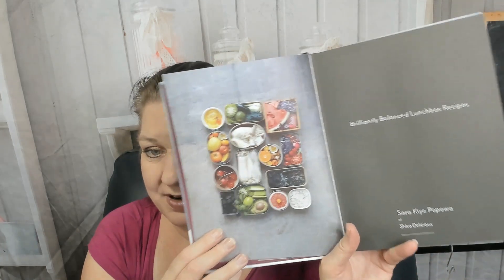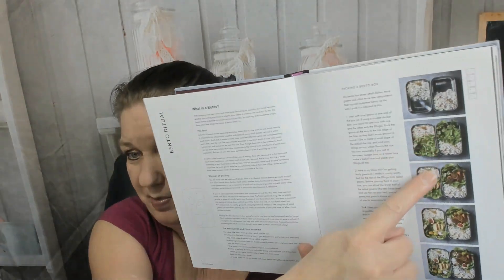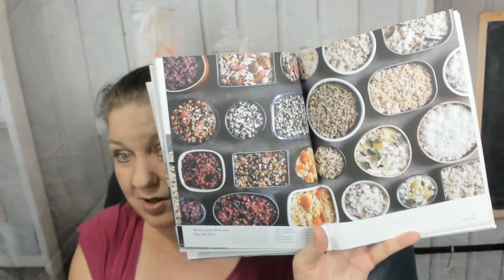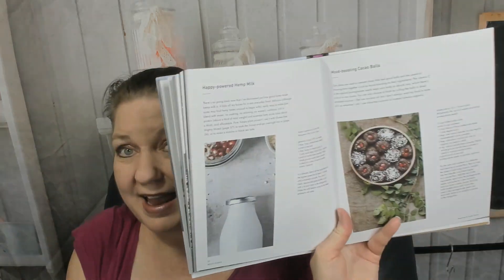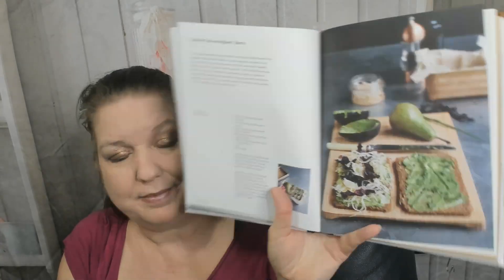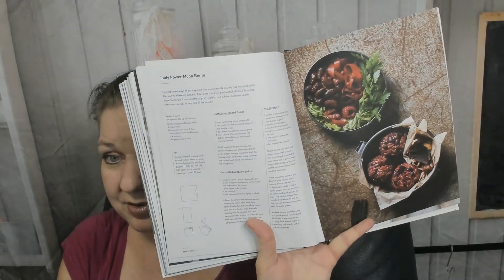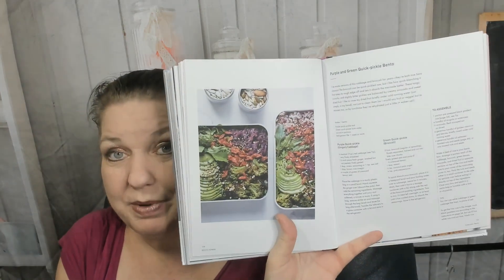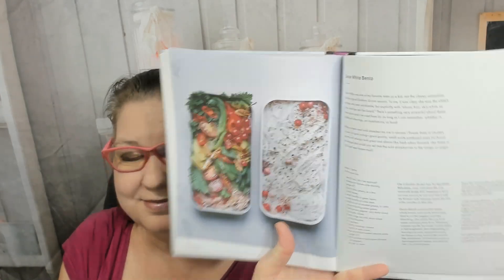Cookbook Preview: Bento Power: Brilliantly Balanced Lunchbox Recipes, by Sarah Kiyo Popowa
My cookbook preview of Sarah Kiyo Popowa's cookbook "Bento Power: Brilliantly Balanced Lunchbox Recipes,," (Kyle Books, 2019)